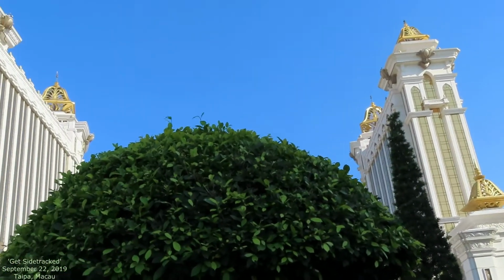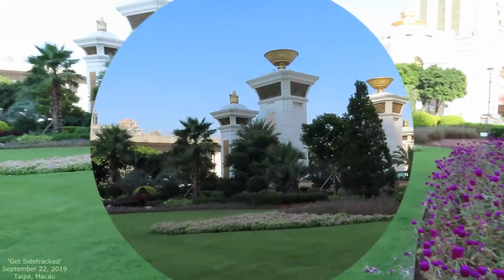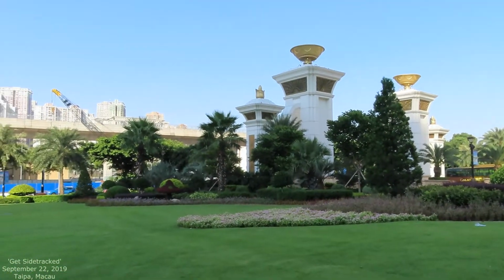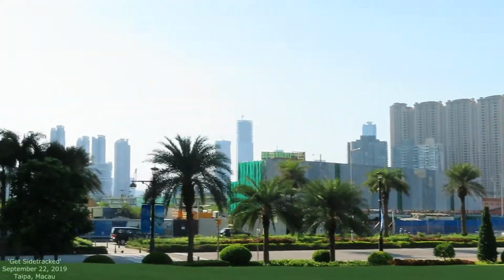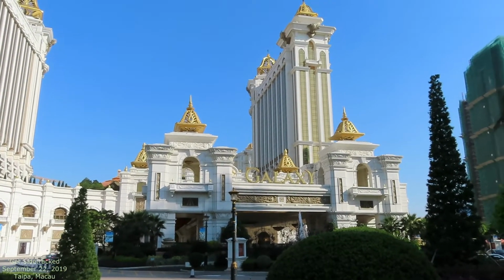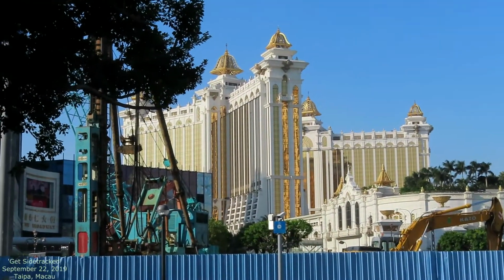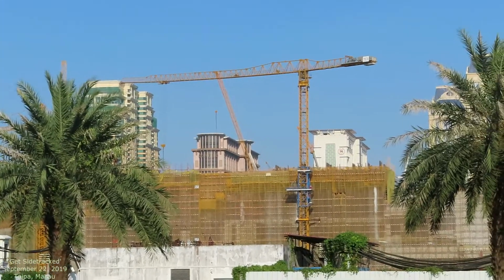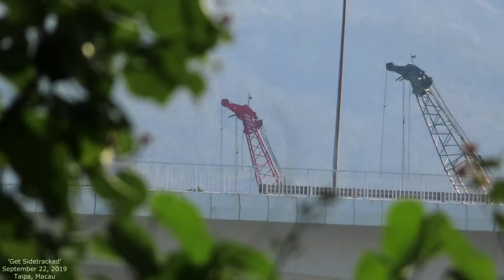Macau: Outside Galaxy Casino 澳門銀河 Cranes Everywhere!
Construction all around Galaxy Hotel, Macau 澳門銀河